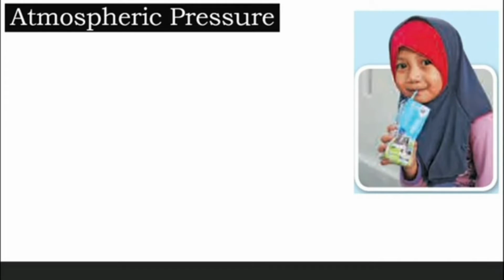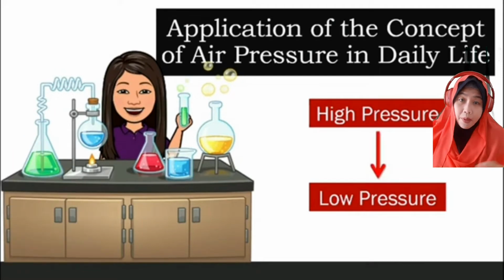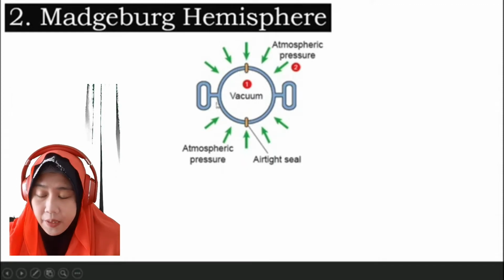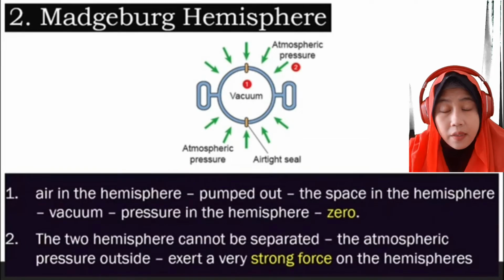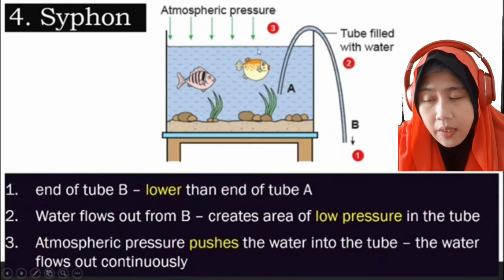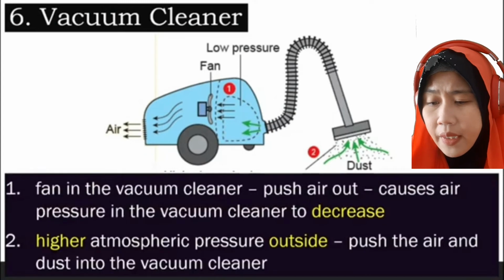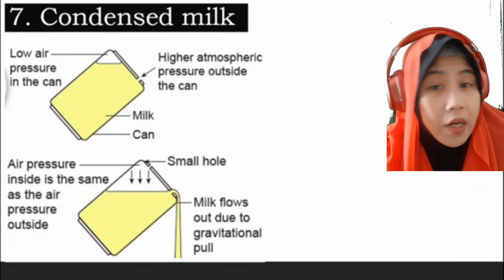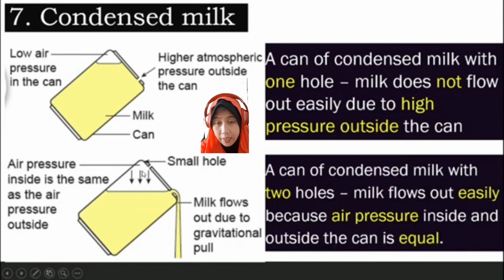Science Form 2 DLP : Chapter 8 : Atmospheric pressure and its application